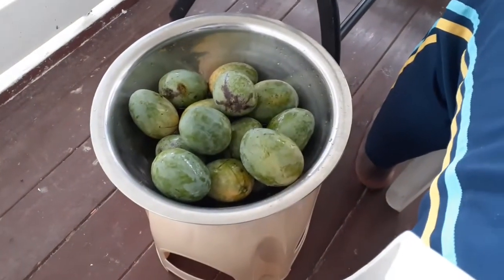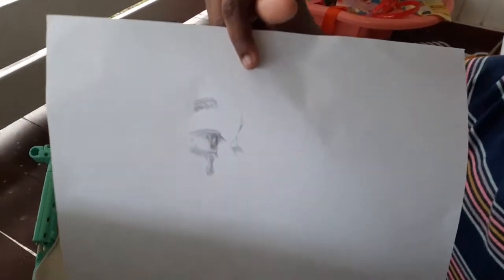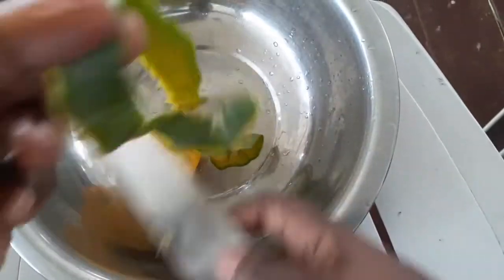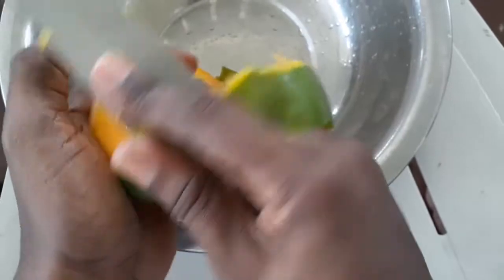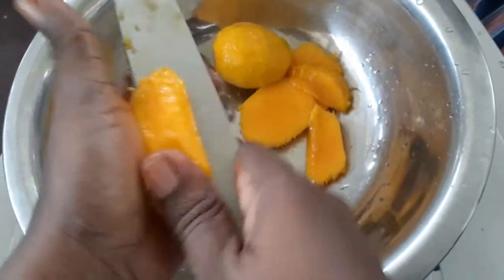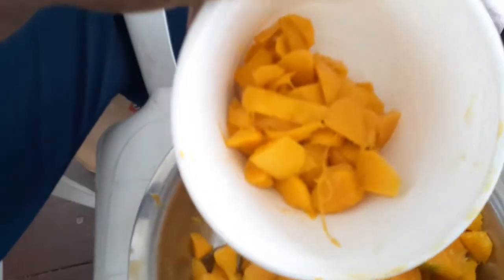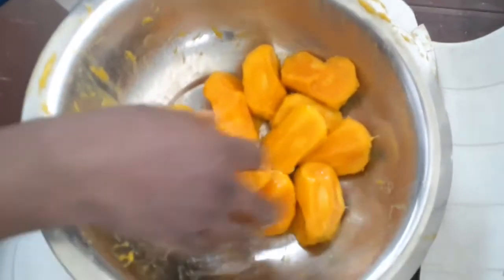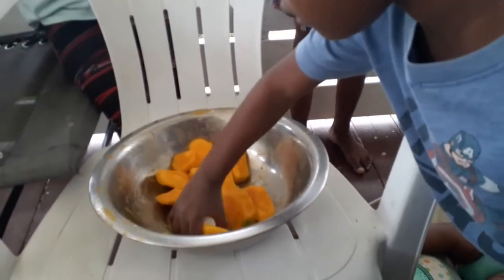Have A Lot Of Mangoes, Do This | An Army Of Wisharts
We got blessed with mangoes,  I peeled them for freezing and the children enjoyed eating the seeds.

Psalm 84:11
For the LORD God is a sun and shield; The LORD gives grace and glory; No good thing does He withhold from those who walk uprightly. ... For the LORD God is a ...

We are :
Ronald
Deblin
Ronaldo
Ronantha
Makayla
Gabriella
Samuel
Mesede
Blessing

Shipping Address

Deblin Wishart/Zoon
8611 NW 72nd ST
GEO39676
Miami, Florida
33166